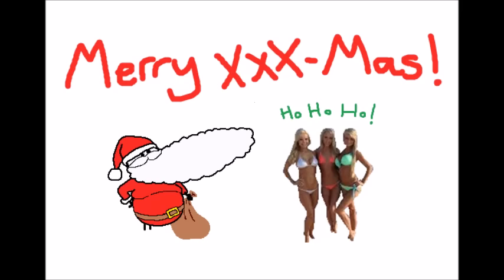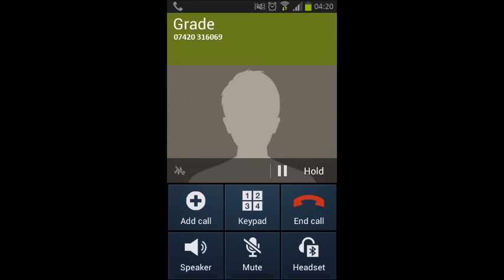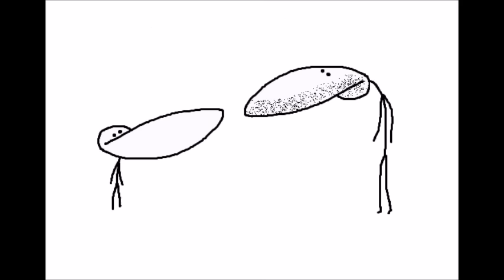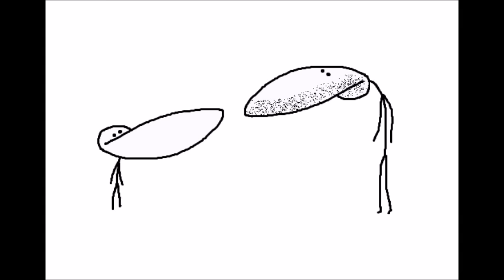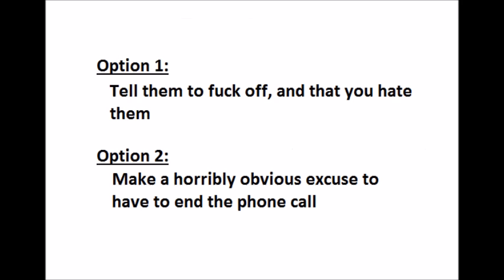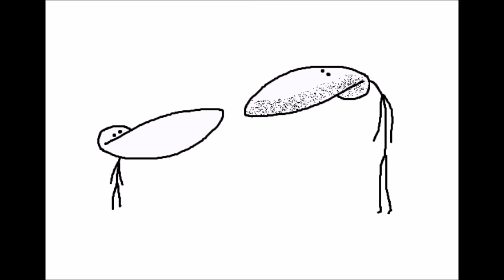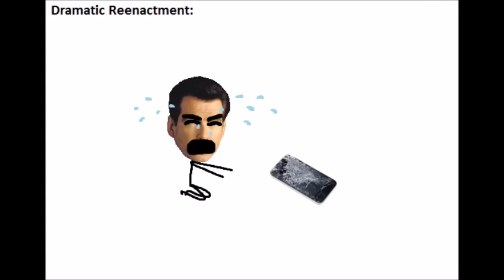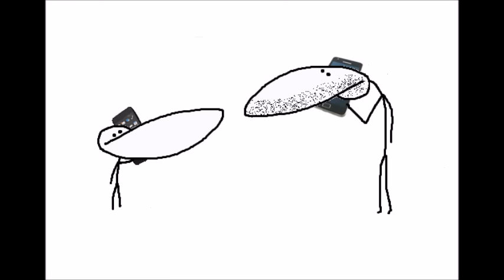F**k Phone Calls (How To Get Out Of Them)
Does talking on the phone make you nervous? Do you think phones are for pussies and refuse to use them for any purpose other than snapchatting dickpics to random people on the internet? Or are you a time-traveller from the past and don't trust the wizardry that goes into cell/mobile phone technology? WELL FEAR NO MORE! This video will show you how to get out of speaking on the phone.
This video will cure your. "telephonophobia"

By the way, I'll be working on the Part 2 to my Pranks video this week, so it should be up next weekend.
And for the special few who read the description, there might even be a Part 3 which talks about more than just pranks. Who knows. You'll see in the coming weeks. Hope you're all good.

Also, here are some of my links, follow me on them if you want.
Steam: GradeAUnderA
Reddit username: GradeAUnderA
*In an Austrian accent* Who is your daddy and what does he do? GradeAUnderA

Grade

Andy, Osama A, ZeroBotik, Marc F, Joseph G, TheEngineerFromTCR, Aaron E, Tom L, Les S, Alex C